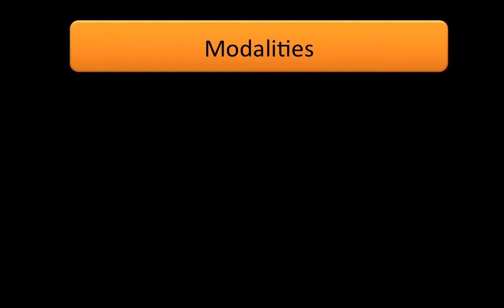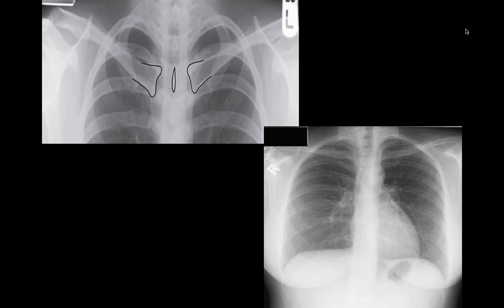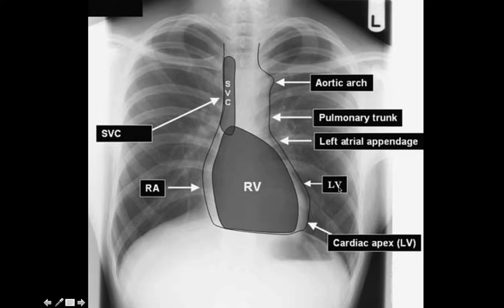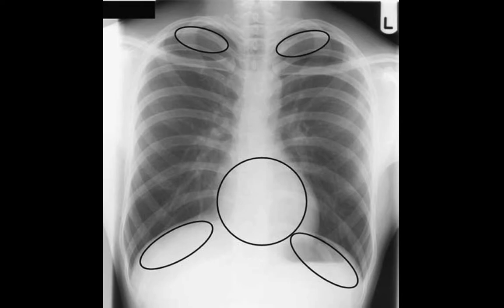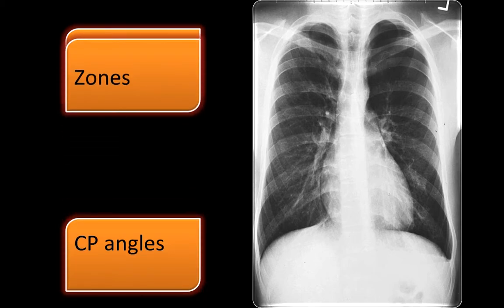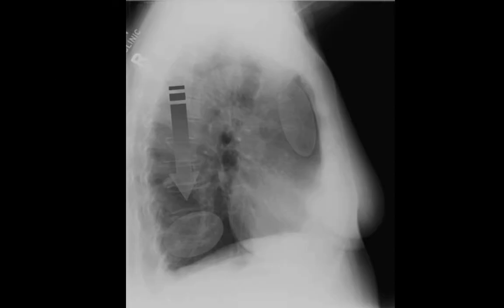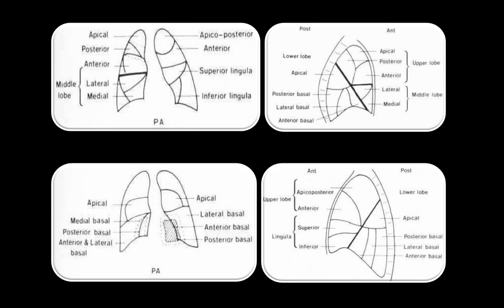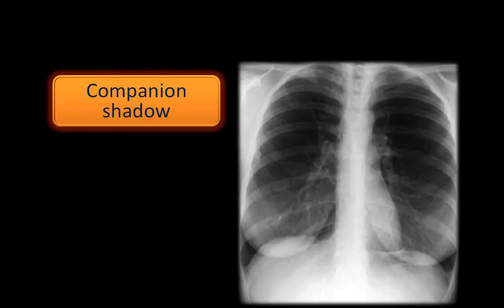Normal chest xray reading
The video was prepared for general practitioners and busy clinicians to be able to interpret the common problems of chest cases